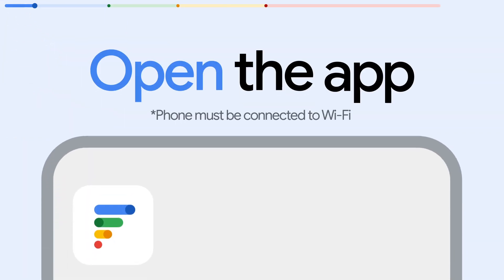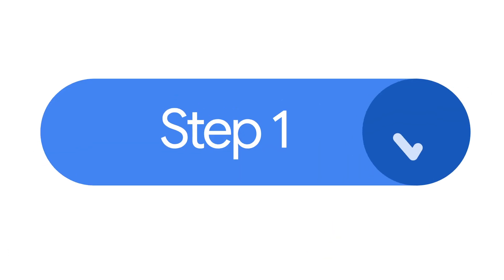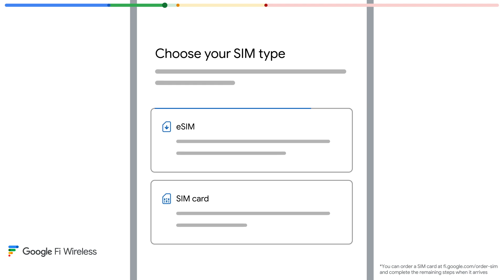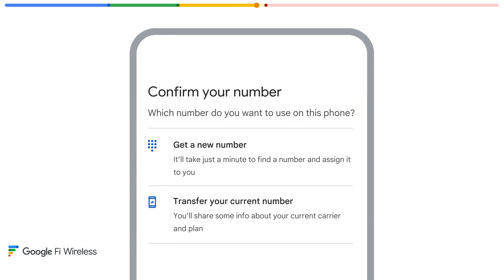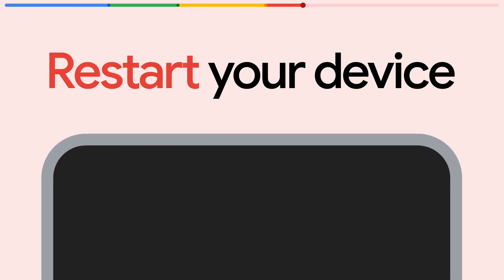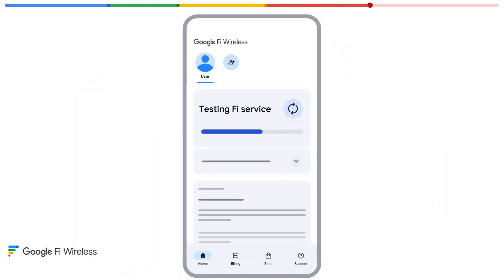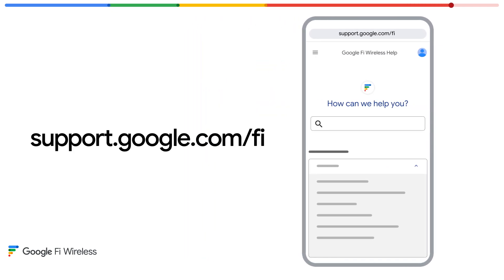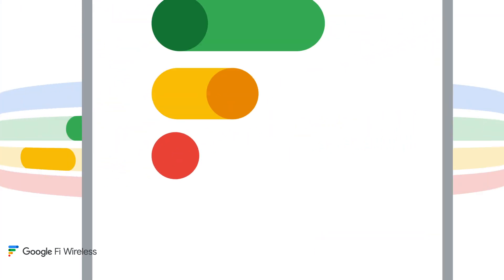Google Fi Wireless | Set up your service from home in the app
Ready to set up your phone service without heading to a store? All you need is the Google Fi Wireless app. This video will walk you through the 3 simple steps you need to get connected.